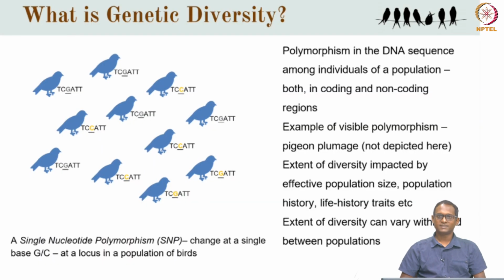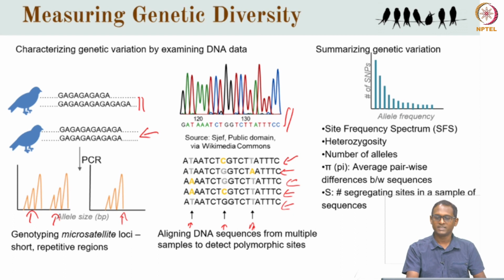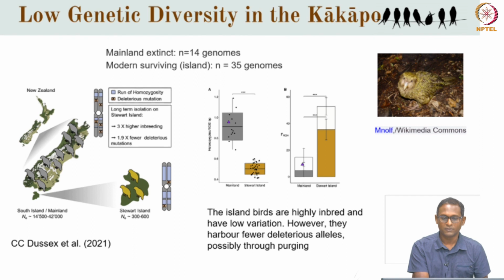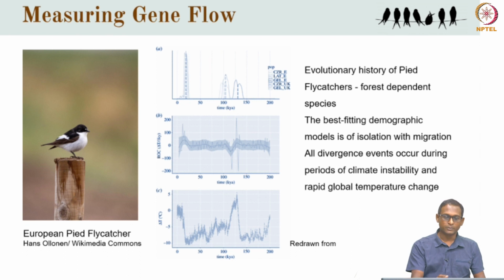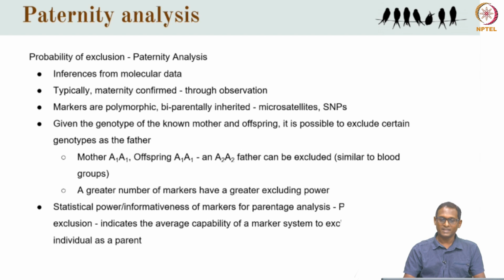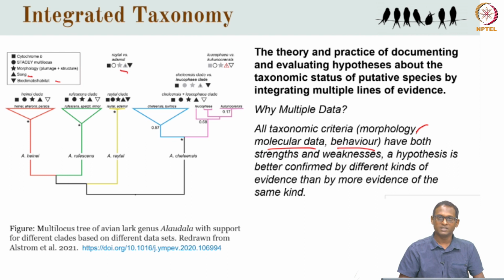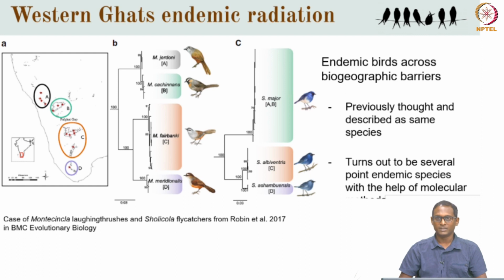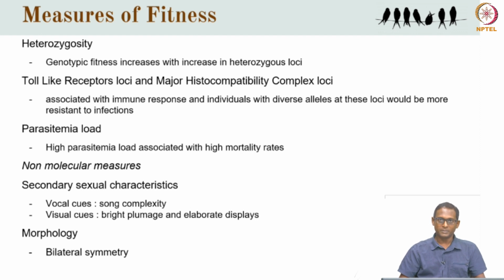Molecular Techniques Part 2